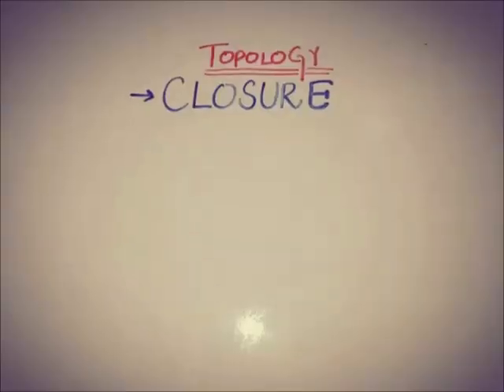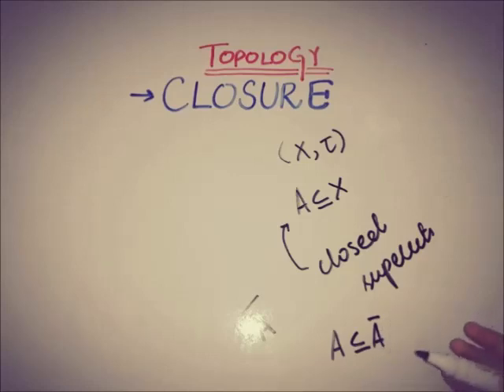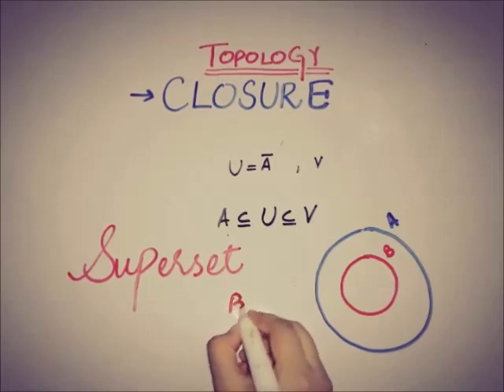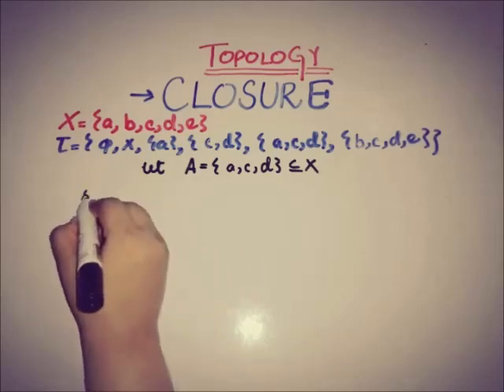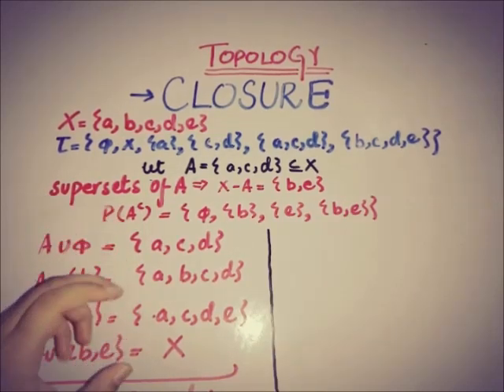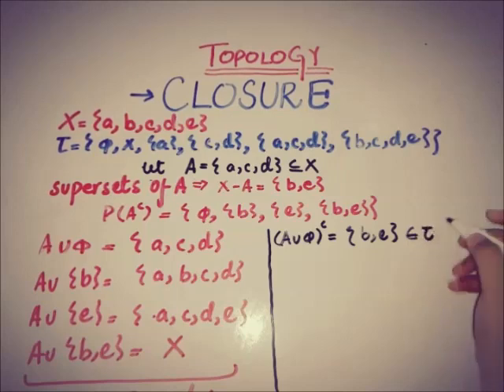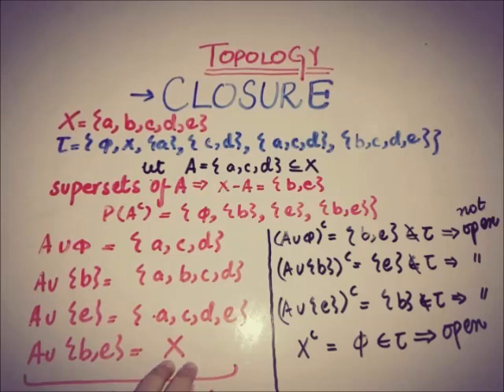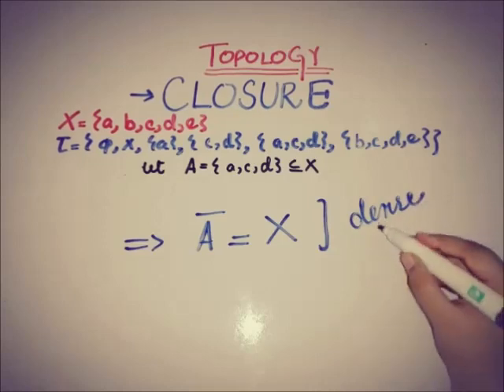closure of a set in topology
closure of a set in topology.This video covers the complete concept of closure of a set in topological spaces.What is closure of any set.closure set representation.definition of closure of any set in topology.Examples of finding closure of any set in topology.